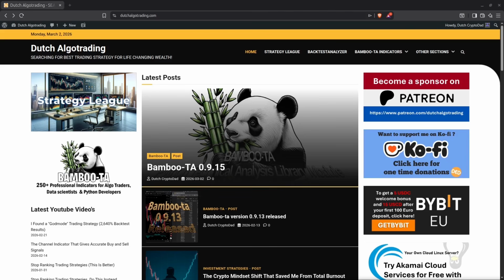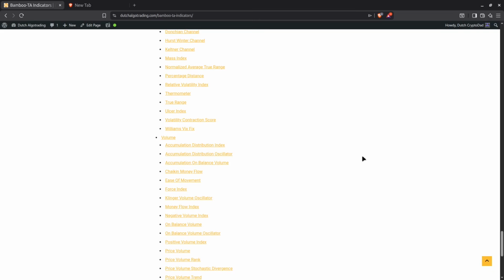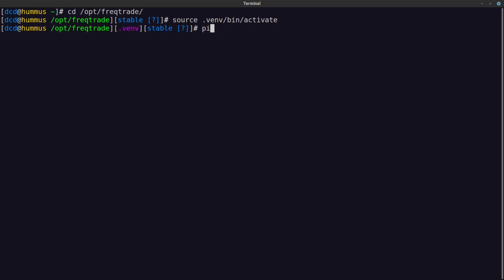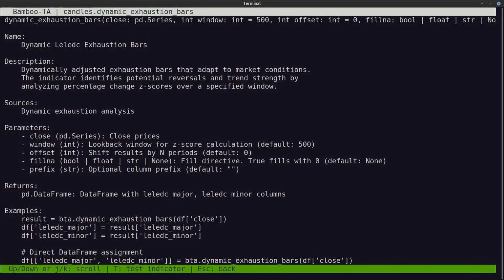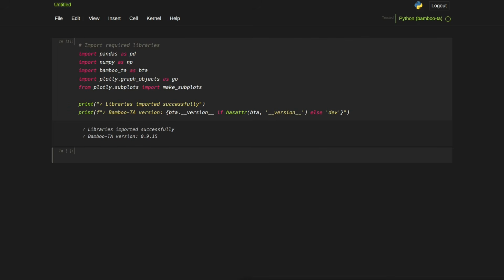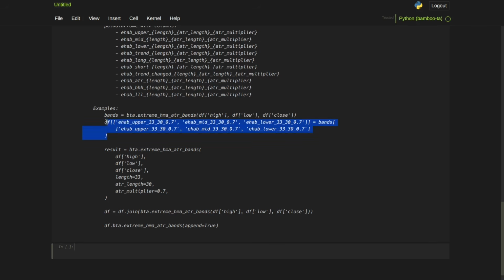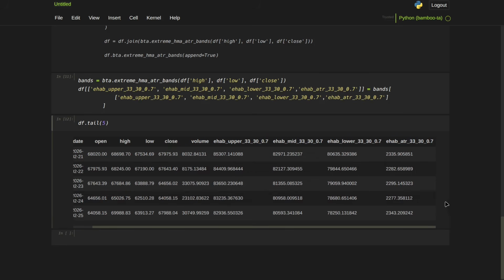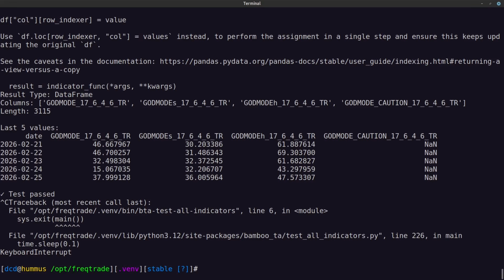Introduction to Bamboo-TA - Technical Analysis library with 250+ trading indicators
Bamboo-TA is my personal TA library with over 250+ indicators. It contians well known indicators like RSI, MACD, Supertrend. But also some you will never find in any other trading library like:
- Price volume stochastic divergence
- Adaptive supertrend
- Chaos Weighted RSI
- Adaptive Harmonic Forecast
- BTC Macro Bull & Bear Cycles
- Dynamic Extreme Channels & Reversals
- Evasive SuperTrend
- Extreme HMA ATR Bands
- GK Trend Ribbon SWING + PREPARE HUD
- Z-Score Predictive Zones
- Volatility Contraction Score
- Swing Flow Indicator
- Support & Resistance Zones Strength Classifier
- SuperTrend Recovery
- Smart Pivot Trend
- Smart Money Volume Index
- Root Deviation Loop
- Regression Slope Oscillator
- Neural Probability Channel
- Impulse Trend Level